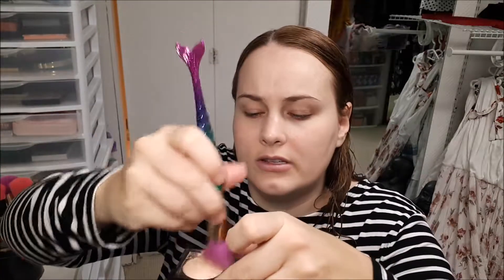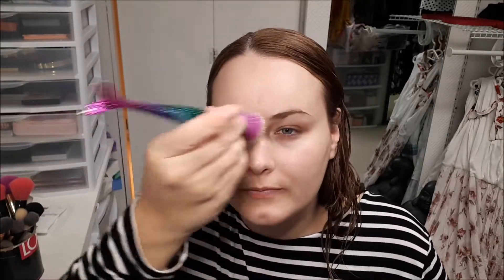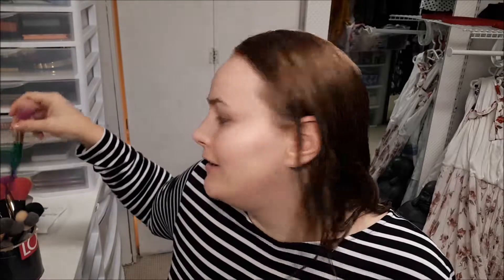Laura Mercier Product Testing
Wearing these products I really started to like the primer and highlighter and the look you can get with them. The highlighter would be my favorite one that i wore again the next day and found it lasted all day.
products mentioned:
*Translucent Loose Setting Powder
*Foundation Primer - Radiance
*Matte Radiance Baked Powder Compact
*Lip Glacé